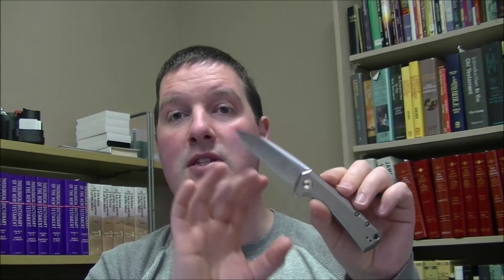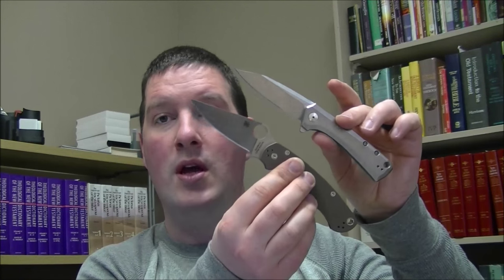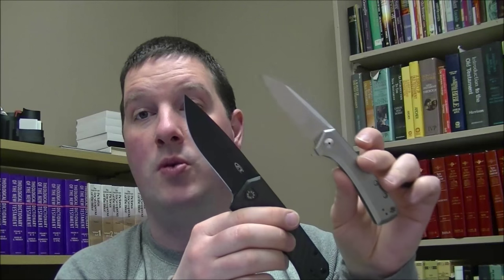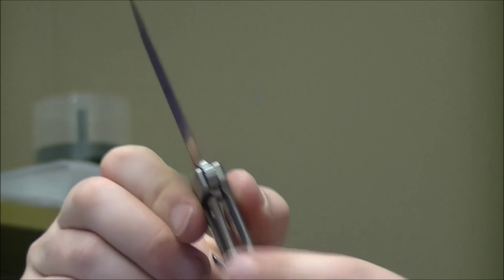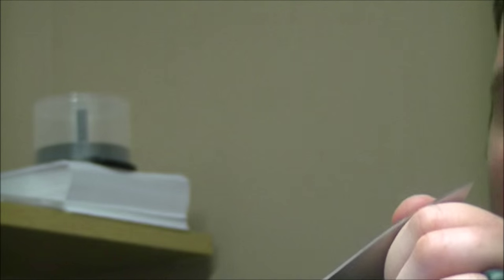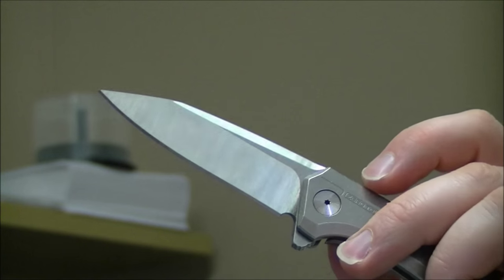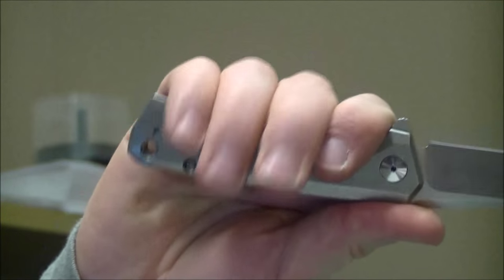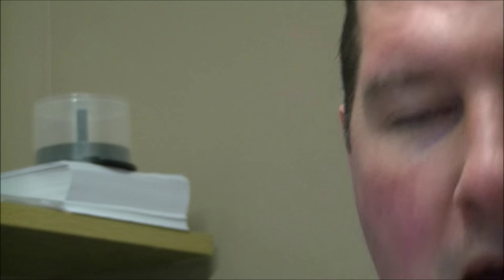Zero Tolerance 0808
This is a very EDC friendly folder from Zero Tolerance a little small for me but you will probably love it